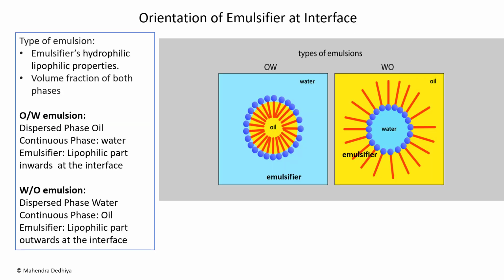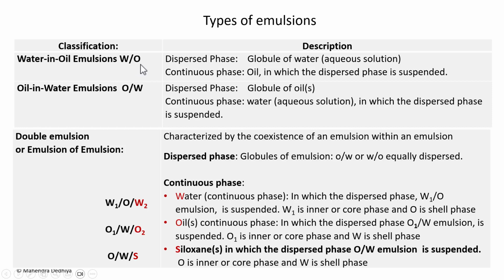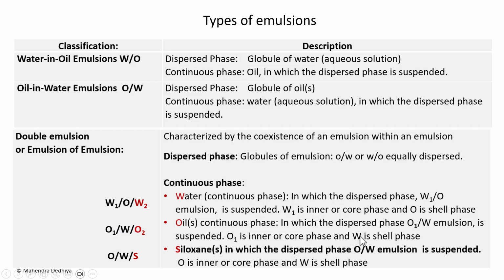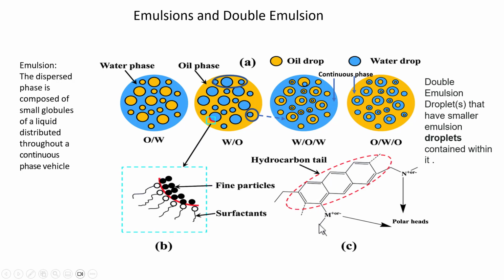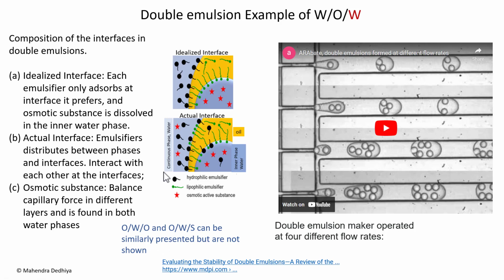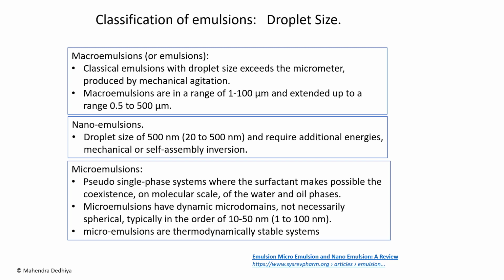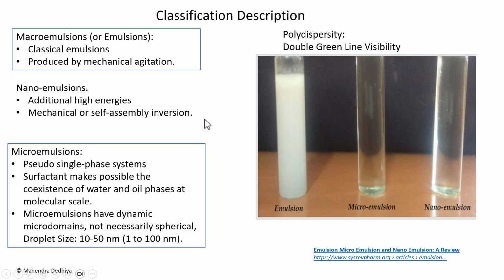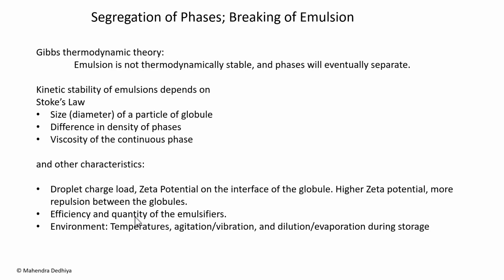Module 4,2 Physicochemical Charater EMULSION Classification And Type of Emulsion